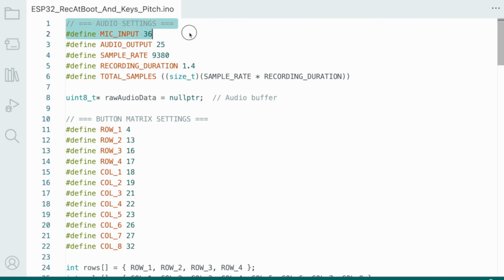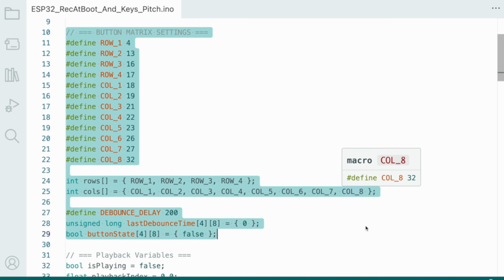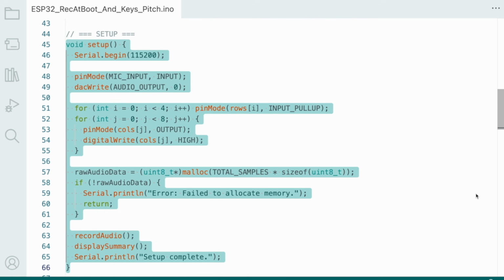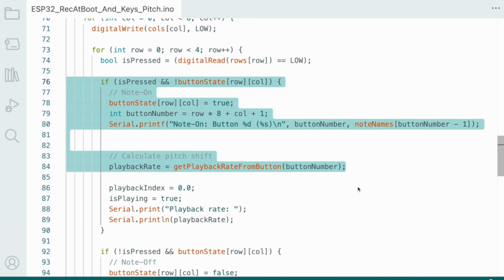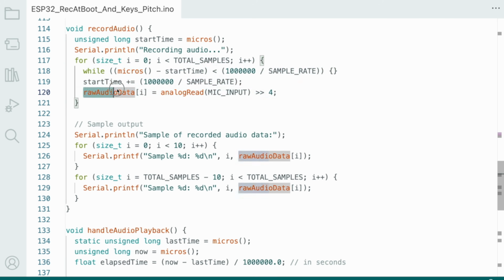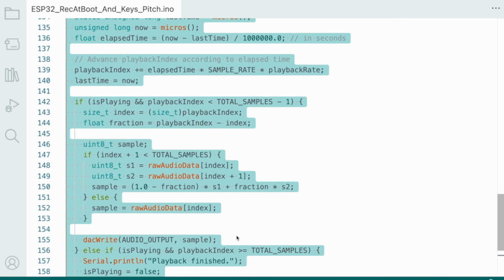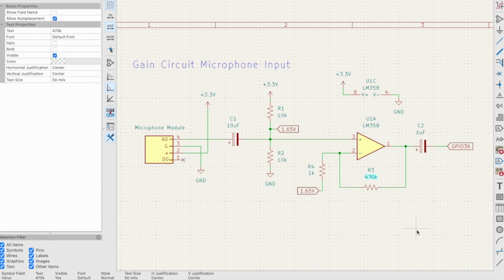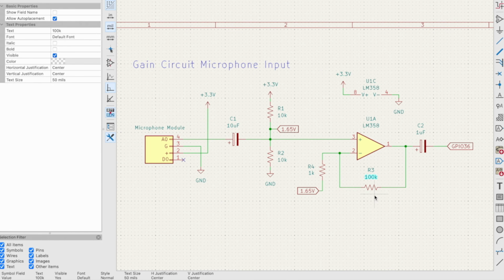DIY Lo-Fi Sampler With An ESP32: Part 5 - PITCHED Sample Playback!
Welcome to Part 5 of the DIY lo-fi sampler build! This video covers pitched sample playback with our 32-button matrix, and a slight adjustment to our pre-amp circuit.

⏱️ *Timestamps*
0:00 - Introduction
0:37 - Code: Definitions
2:15 - Code: setup()
2:53 - Code: loop()
3:40 - Code: recordAudio()
4:26 - Code: handleAudioPlayback()
5:14 - Code: getPlaybackRateFromButton()
5:35 - Microphone Preamp Adjustment
6:45 - Sound Demo
7:35 - Outro